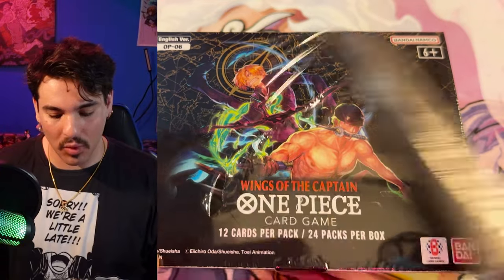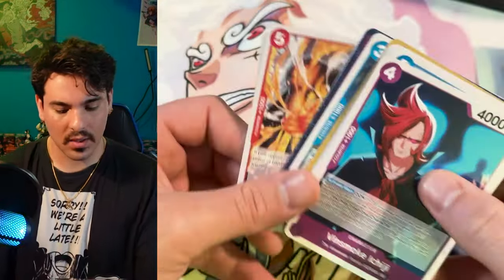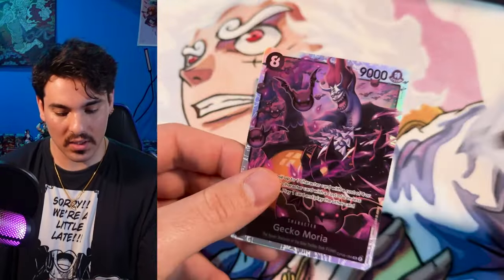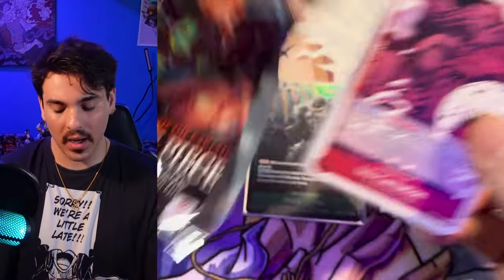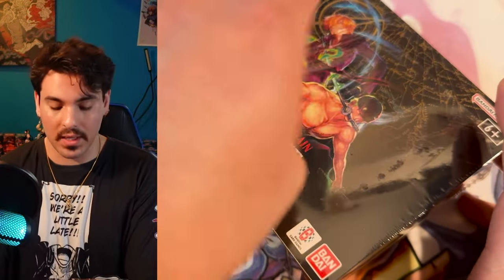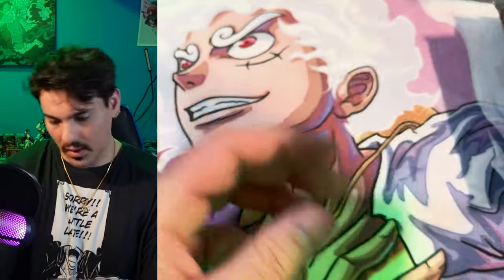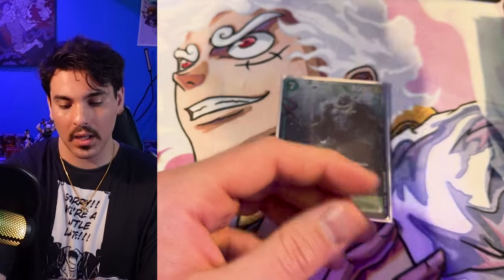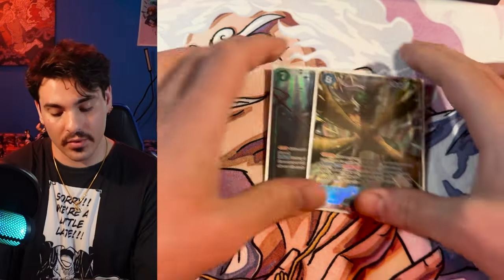Wings of the Captain Double Booster Box Opening - One Piece Card Game